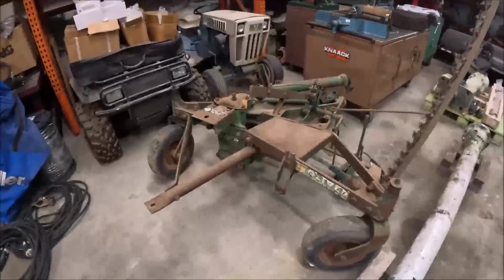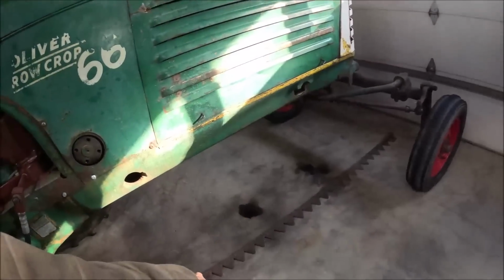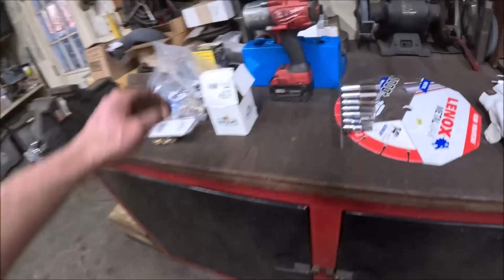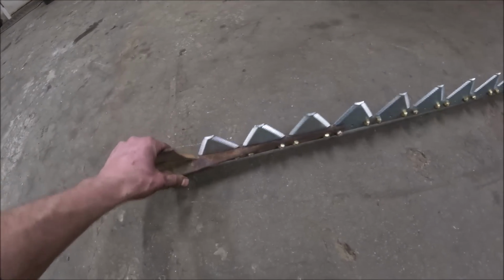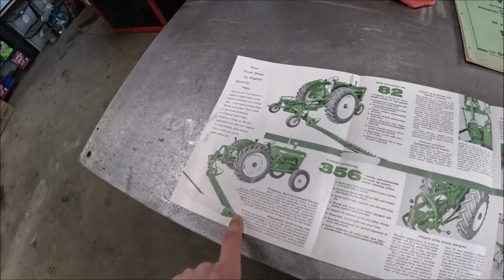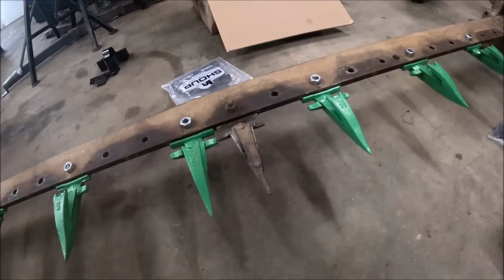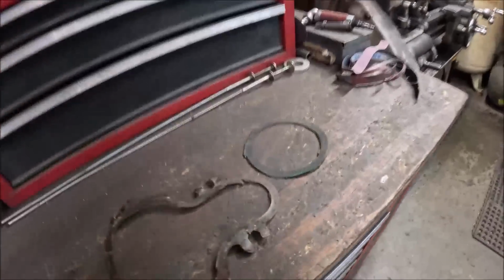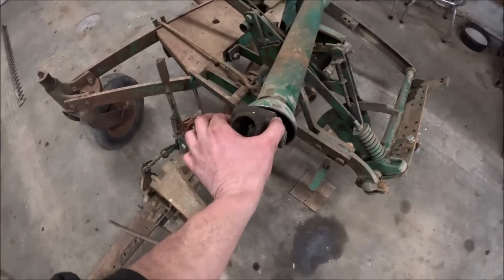Oliver 82 Mower Overhaul Part 1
Thought this was gonna be a short simple project but I guess my streak of parts issues that started with my Boss' 4450 on Monday is just going to carry on through the week.